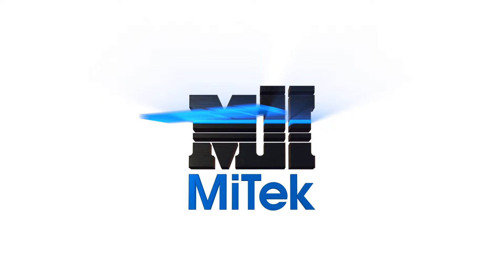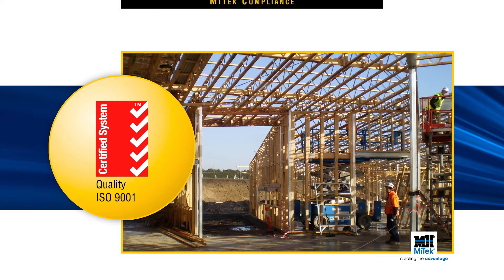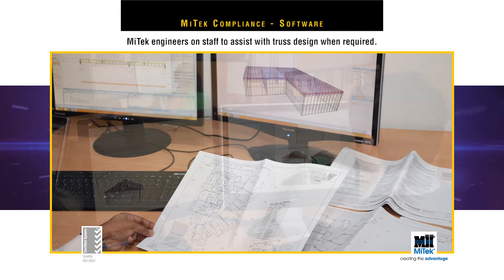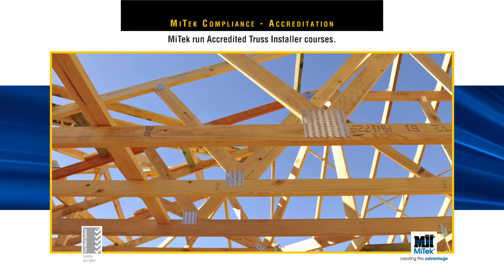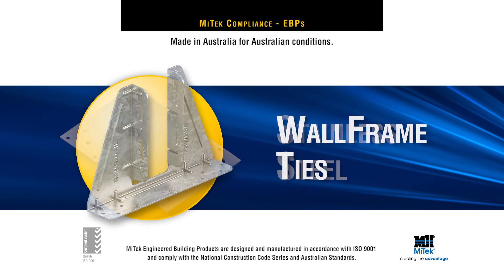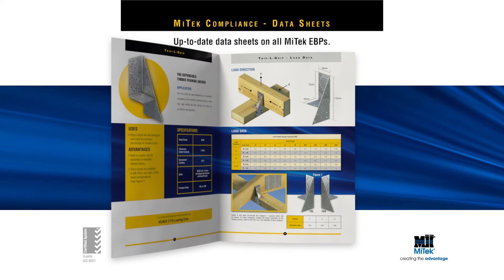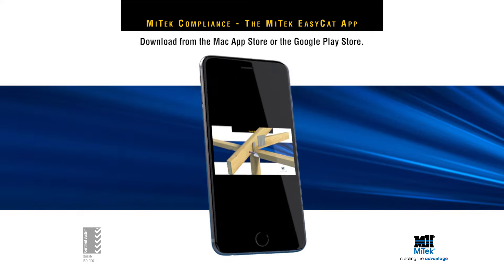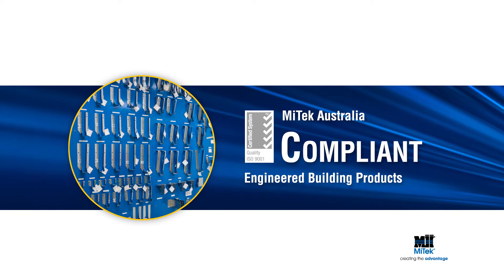Mitek Compliance for Building and Construction sites